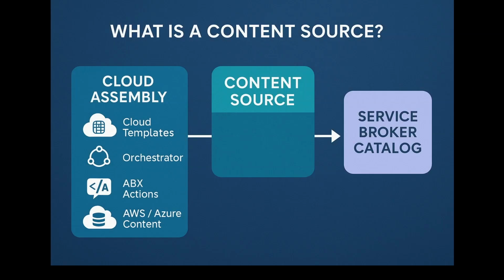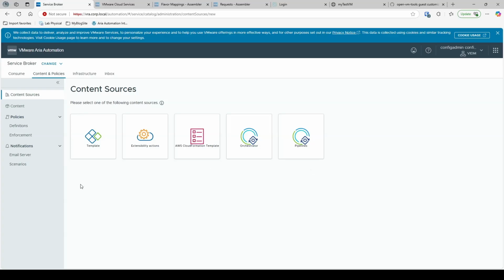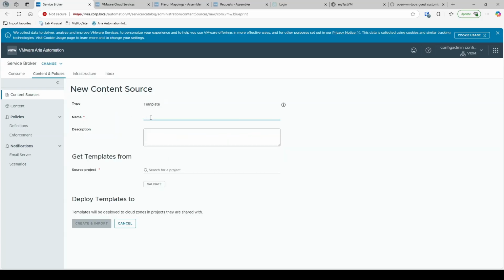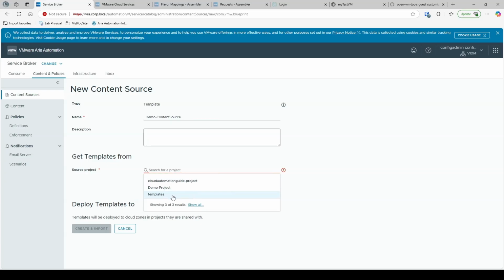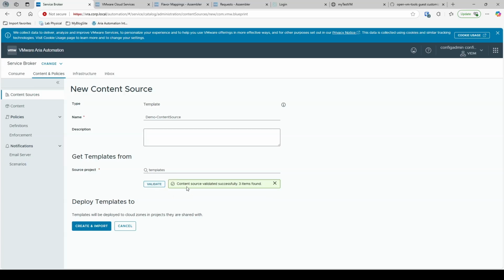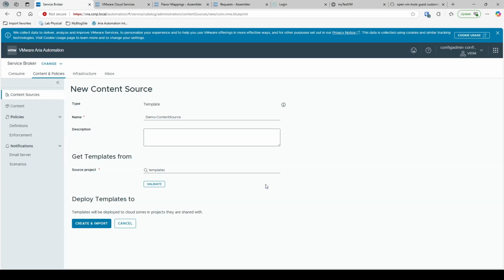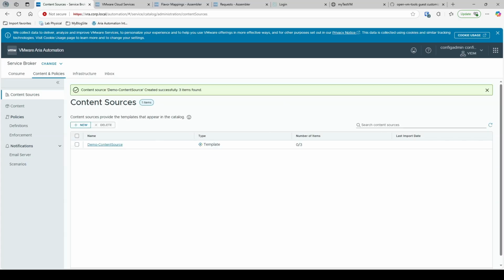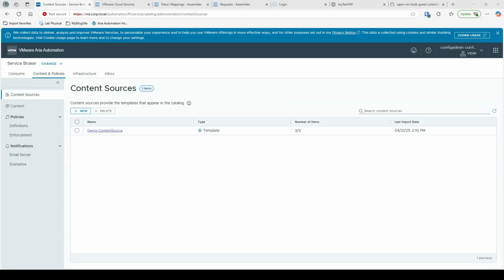Aria Automation QuickStart - Creating Content Sources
🔗 What Are Content Sources in VMware Aria Automation?
In this video, we break down the role of Content Sources in VMware Aria Automation and show you how they serve as the bridge between Cloud Assembly and the Service Broker catalog. Learn how to connect your cloud templates, ABX actions, Orchestrator workflows, and public cloud content so they appear as consumable catalog items.

Whether you're building a Service Broker from scratch or fine-tuning your multi-tenant environment, understanding Content Sources is essential.

📘 Watch and learn: ✔️ What Content Sources are and how they work
✔️ The connection between Cloud Assembly and the catalog
✔️ Step-by-step configuration walkthrough
✔️ Architect-level tips for structured automation